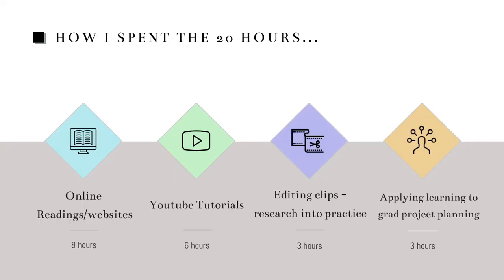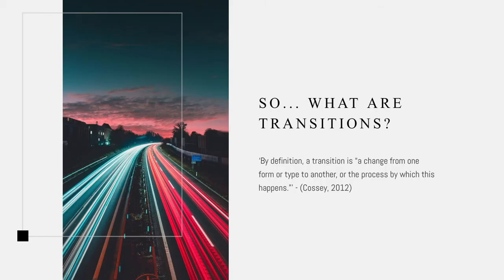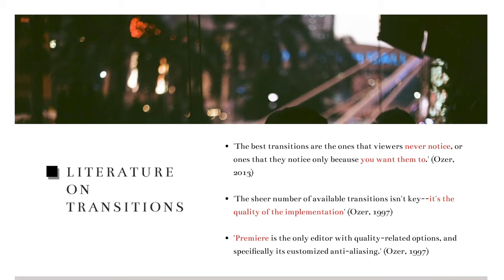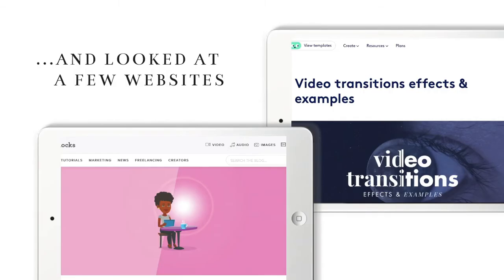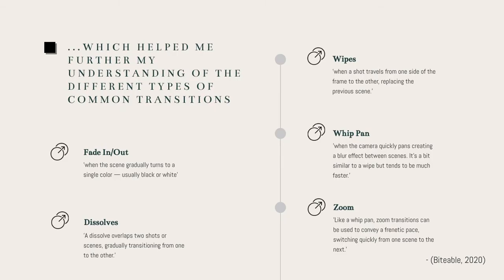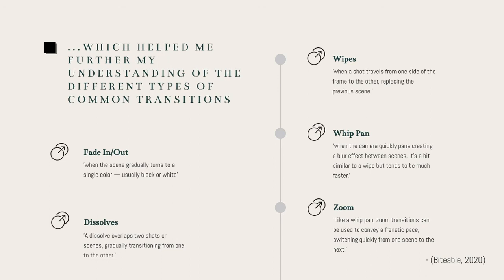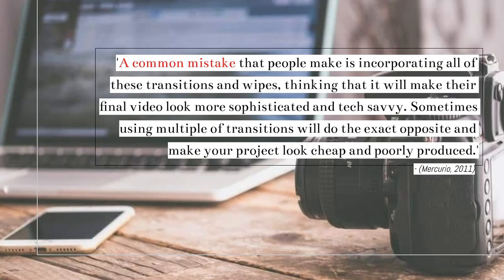Presentation 2 - Adobe - Editing Transitions in Premiere Pro